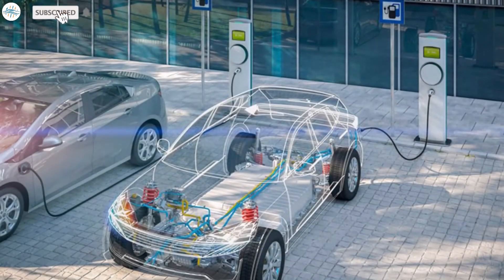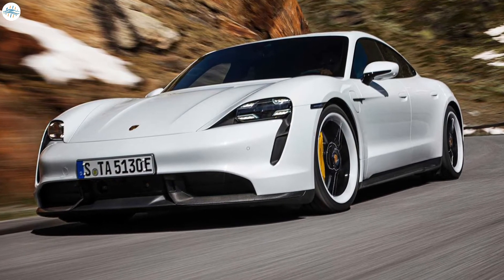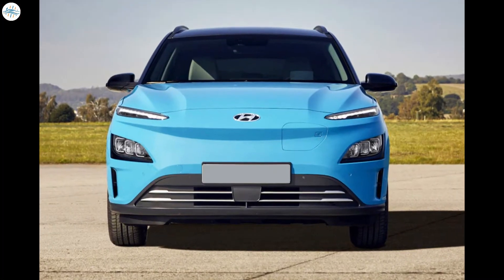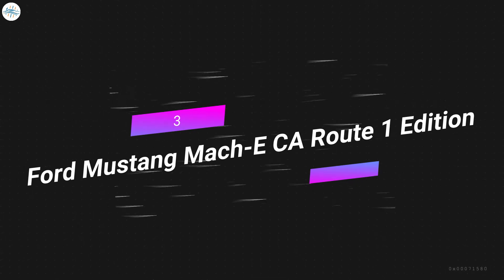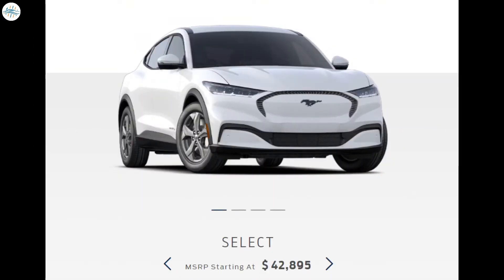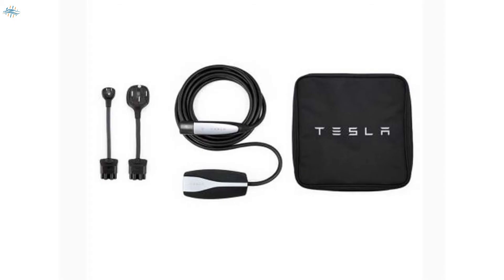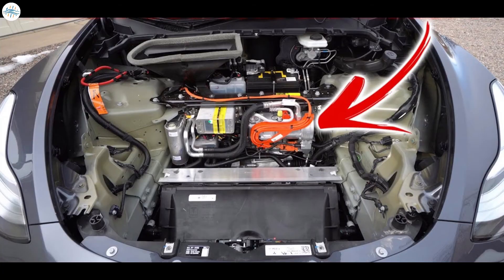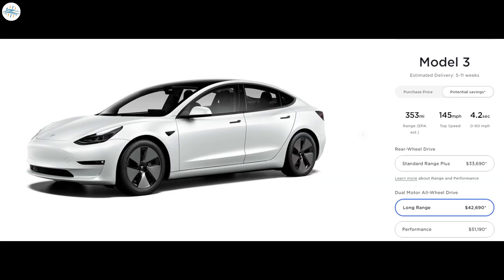Top 5 Longest Range EVs Currently Available In 2021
Many drivers would argue that their actual mile range doesn’t match the EPA estimated range for their electric vehicle. That’s because driving conditions and a person’s driving style all play a factor in the life of the battery. Regardless of actual range, EPA estimated range is a certified benchmark to help understand the full potential of an electric vehicle before purchasing.

Let’s begin with the EVs that are currently available for purchase starting with the longest EPA estimated range first. For the sake of time and page space, we will only include the furthest driving powertrain for a given model.

Tesla Model 3 Long Range
Tesla Model Y Long Range
Ford Mustang Mach-E CA Route 1 Edition
Hyundai Kona Electric
Porsche Taycan 4S